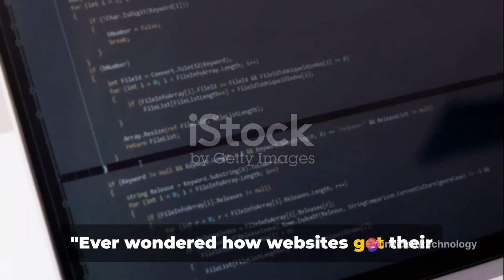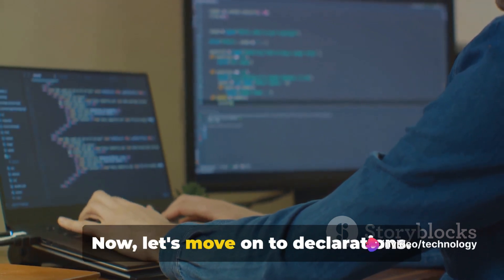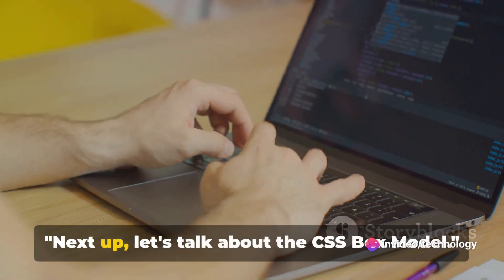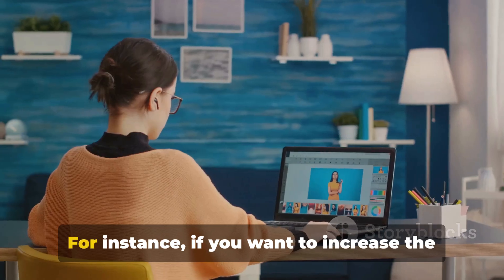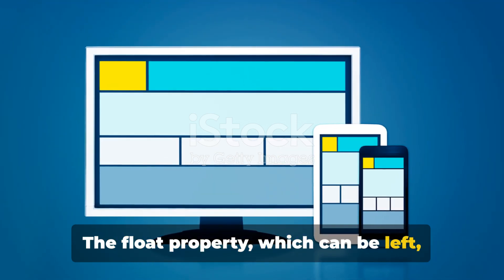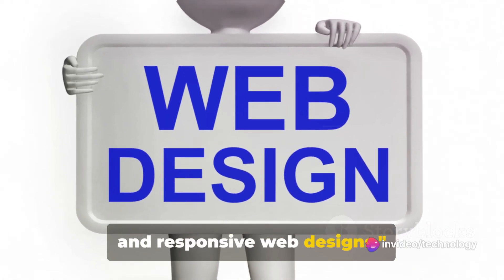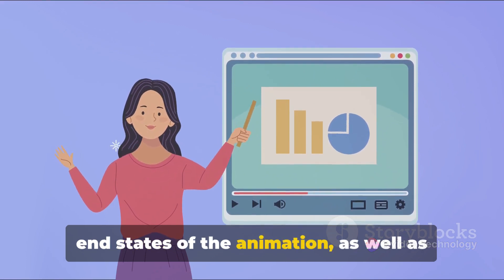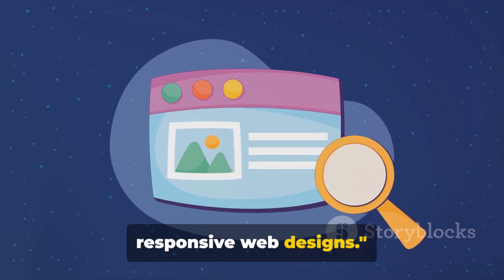Cascading Style Sheets (CSS)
Cascading Style Sheets, commonly known as CSS, is a stylesheet language used for describing the presentation of a document written in HTML (or XML). CSS separates the content of a web page from its visual presentation, allowing developers to control the layout, design, and appearance of web pages. CSS is essential for creating visually appealing and responsive websites. Here's an overview of key concepts and features in CSS:

Key Concepts:
Selectors:

Selectors are patterns that match one or more elements on a web page. They are used to define the styles that should be applied to those elements.
css
Copy code
h1 {
    color: blue;
Properties:

Properties define the visual aspects of elements selected by CSS. They include attributes like color, font-size, margin, padding, etc.
css
Copy code
p {
    font-size: 16px;
    color: #333;
    margin-bottom: 10px;
Values:

Values are assigned to properties to specify the appearance of the selected elements. They can be absolute (e.g., pixels, em) or relative (e.g., percentages).
css
Copy code
p {
    font-size: 1.2em;
    color: rgb(255, 0, 0);
Selectors and Declarations:

CSS rules consist of selectors and declarations. A selector identifies the HTML element(s) to which the styles will be applied, and declarations specify the styles to be applied.
css
Copy code
h2 {
    color: green;
    font-size: 18px;
CSS Box Model:
Content:

The actual content of the box, where text and images appear.
Padding:

Clears an area around the content inside the box. It is transparent and can have a background color.
Border:

A border surrounding the padding (if any). It can have a thickness, style, and color.
Margin:

Clears an area outside the border. It is transparent and does not have a background color.
CSS Selectors:
Element Selector:

Selects elements based on their tag names.
css
Copy code
p {
    color: blue;
Class Selector:

Selects elements with a specific class attribute.
css
Copy code
.highlight {
    background-color: yellow;
ID Selector:

Selects a single element with a specific id attribute.
css
Copy code
    font-size: 24px;
Combination Selector:

Combines multiple selectors to target specific elements.
css
Copy code
h2, p {
    color: red;
CSS Flexbox and Grid:
Flexbox:

A layout model that allows design of complex layouts and aligns items within a container along a single axis.
css
Copy code
.container {
    display: flex;
    justify-content: space-between;
    align-items: center;
Grid:

A layout model that allows the creation of grid-based layouts with rows and columns.
css
Copy code
.container {
    display: grid;
    grid-template-columns: 1fr 2fr 1fr;
    grid-gap: 10px;
Responsive Design:
Media Queries:

CSS media queries allow styles to be applied based on characteristics of the device, such as screen size, resolution, or orientation.
css
Copy code
@media screen and (max-width: 600px) {
    body {
        font-size: 14px;
CSS is a powerful tool for web development, providing the means to create visually engaging and responsive websites. Understanding CSS is crucial for front-end developers and web designers to craft user-friendly and aesthetically pleasing web experiences.